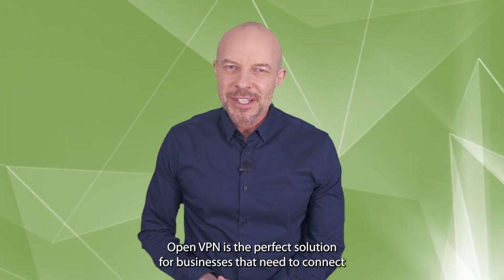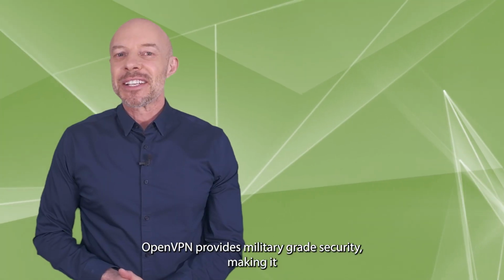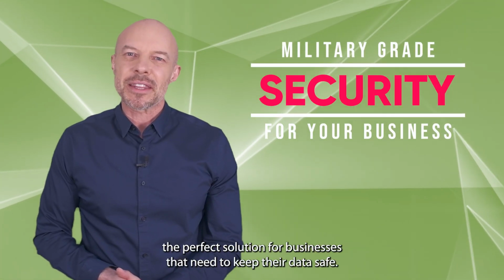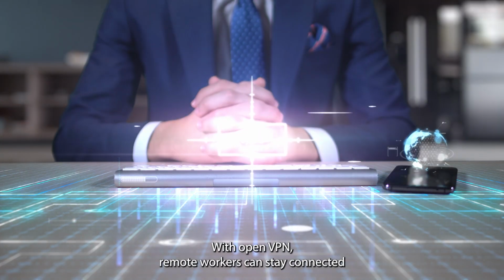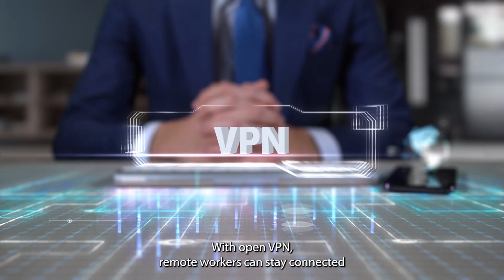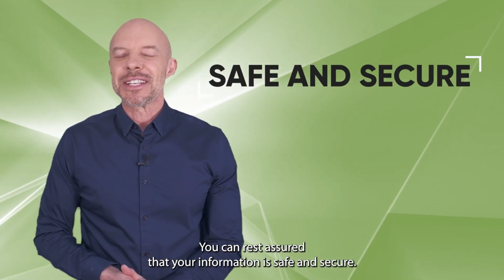OpenVPN Add-On: Open a Secure Door to Your PBX Network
Discover the power of OpenVPN. Learn how the OpenVPN add-on module can help you configure a secure and reliable virtual private network server in no time.

See for yourself why this commercial module is so popular among security professionals!

Watch now and get connected safely over the internet.